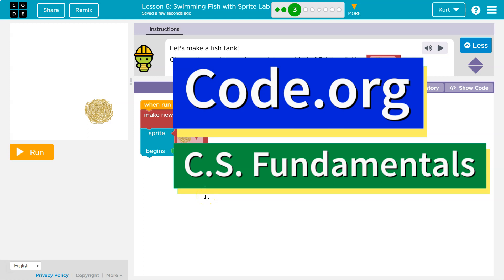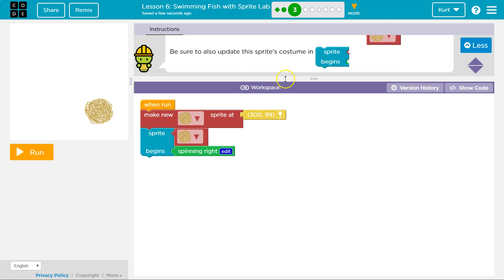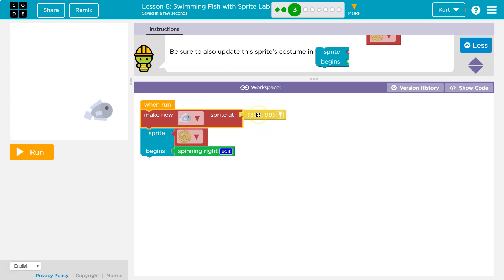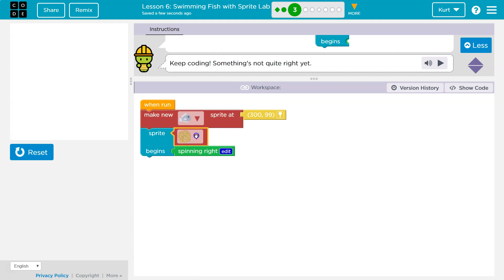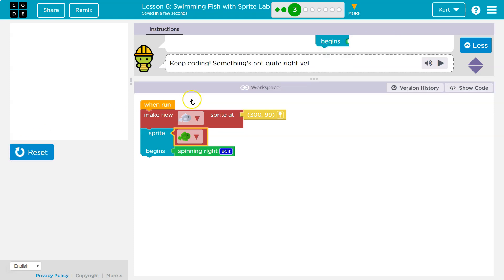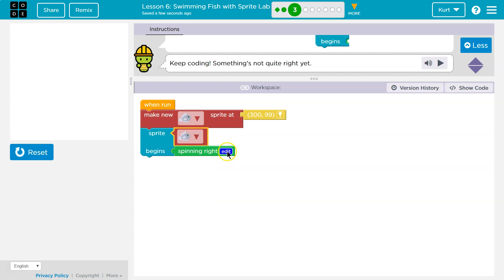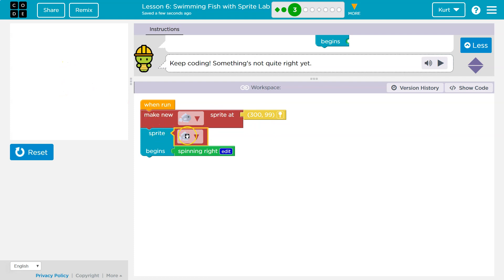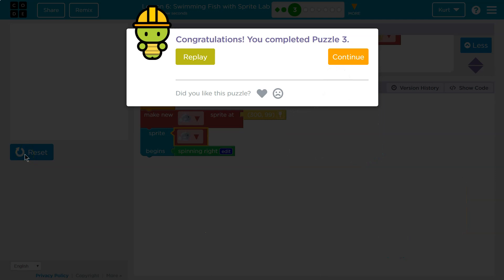Code.org Express Lesson 5.3 Swimming Fish in Sprite Lab | Answer Tutorial | Course E Lesson 3.3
Swimming Fish with Sprite Lab is part of Code.org's C.S. Fundamentals. In the Express Course it is lesson 5 and in Course E it is lesson 3. This lesson is an excellent way to learn to code. Each part challenges students to accomplish a new task while learning computer science concepts. C.S. Fundamentals is often used in elementary and middle schools. In this video, I go through each bubble/puzzle/part, walking through step-by-step how to get the right answers for this puzzle. Let's have fun, learn to program, build cool stuff, and then go change the world!